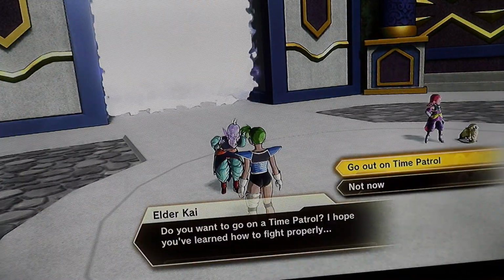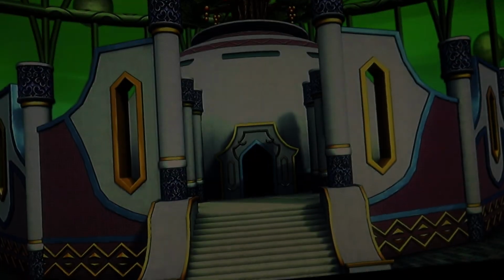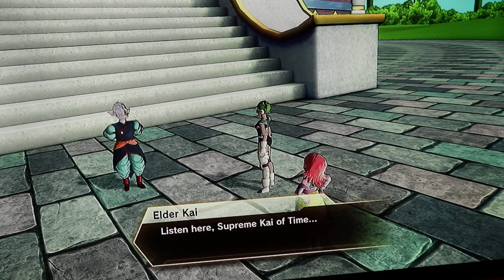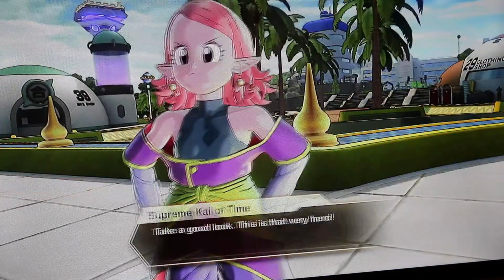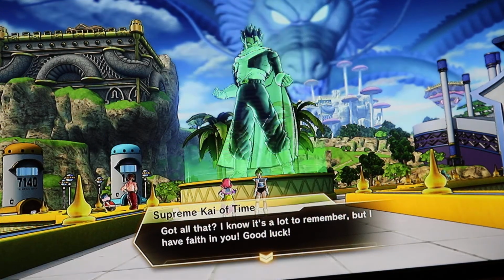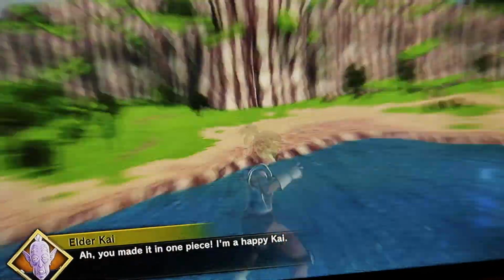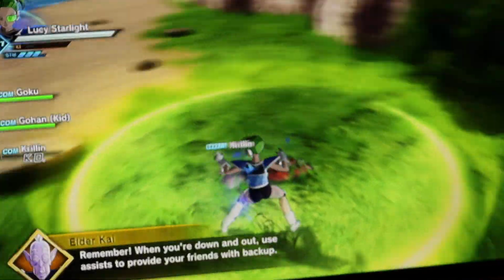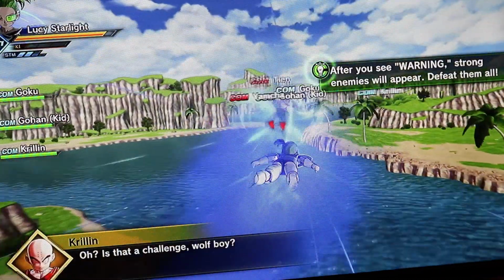DRAGON BALL: XENOVERSE 2: WALKTHROUGH PART 2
Hi,  I am going to do the story mode for dragon ball xenoverse 2 and parallel quests. I hope people enjoy